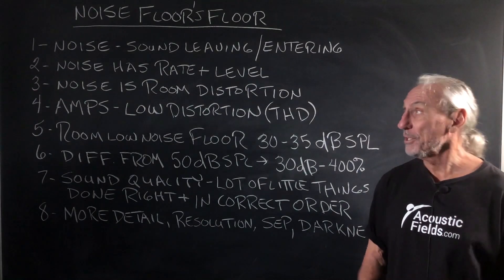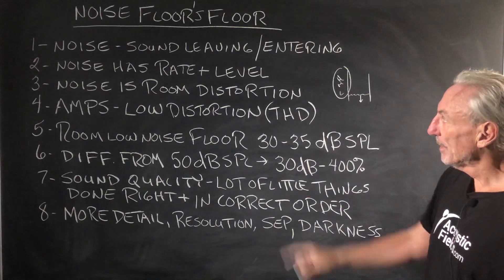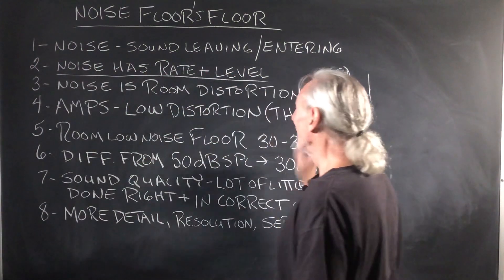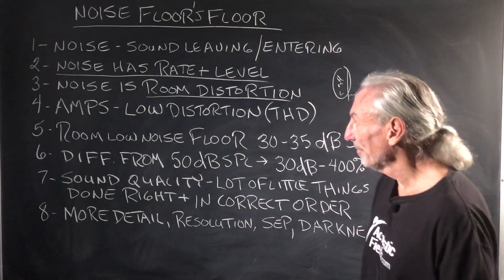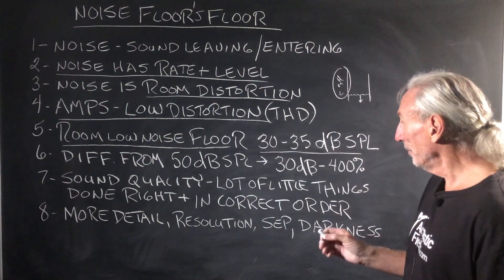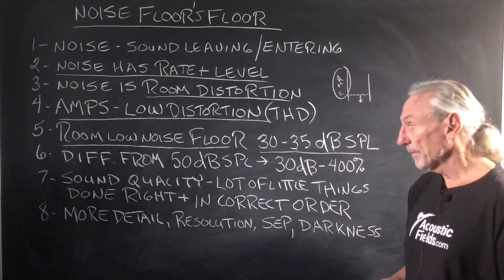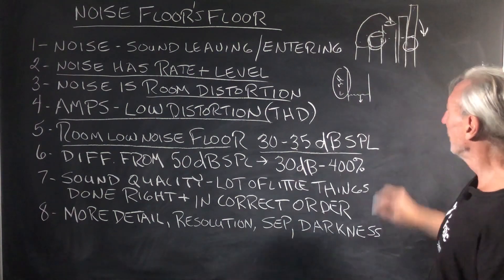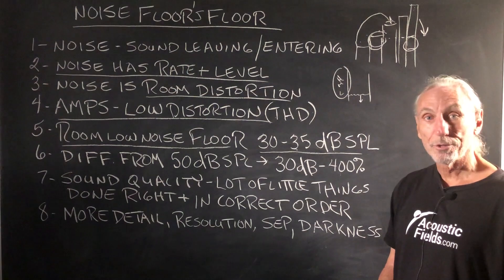Noise Floor's Floor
- - In this video we're going to talk about the noise floors floor. Watch the video to find out more!